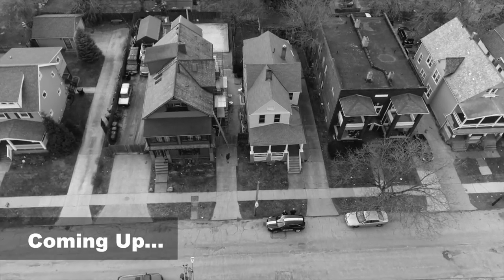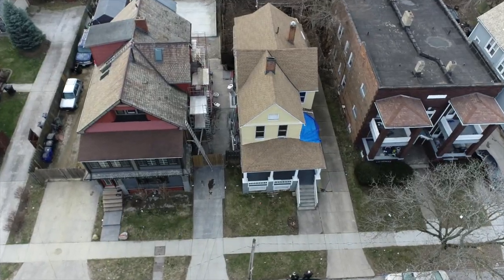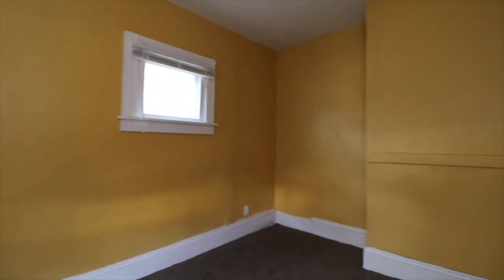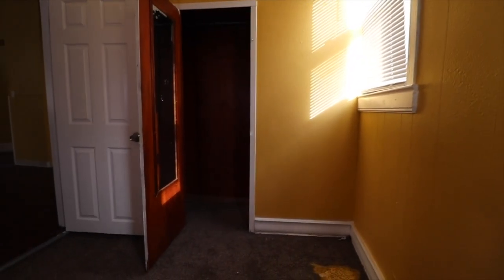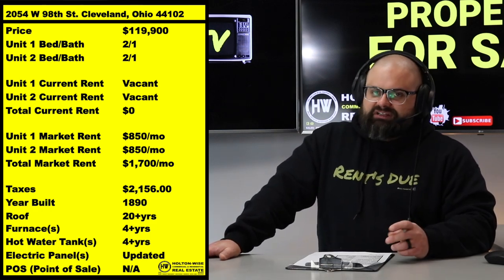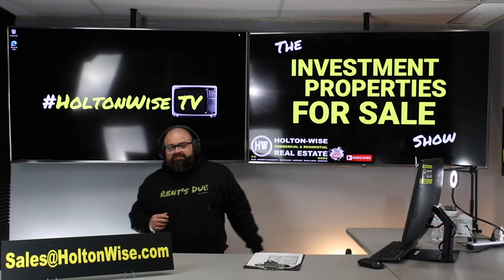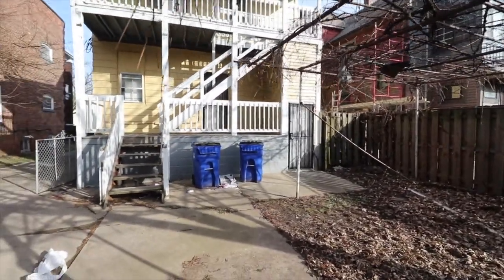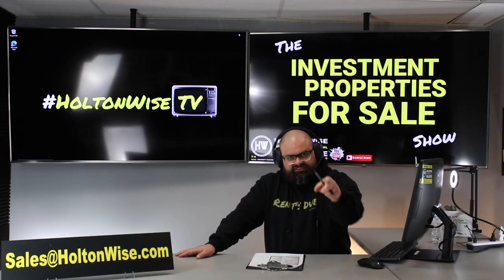Big Money in the Edgewater Neighborhood in Cleveland | Investment Properties For Sale - 2054 W 98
If you are trying to make money in the Cleveland real estate market, you need to understand what's going on in the Cleveland market. There are many different cash flow neighborhoods in Cleveland. Each of these Cleveland cash flow neighborhoods is going to come with their own unique pros and cons. One of those neighborhoods is the Edgewater neighborhood on Cleveland's west side. In this episode of The Investment Properties For Sale Show, Cleveland property manager James Wise goes over the details of a vacant duplex on the outskirts of the Edgewater neighborhood. In addition to explaining how much money an investor can anticipate making if they were to buy this Cleveland duplex, James Wise provides some important insight into what investors can expect when they buy properties in Cleveland's Edgewater neighborhood. Tune in to HoltonWiseTV to learn more about making money investing in Cleveland rental properties.

📺 HELPFUL RESOURCES
Holton-Wise FAQ